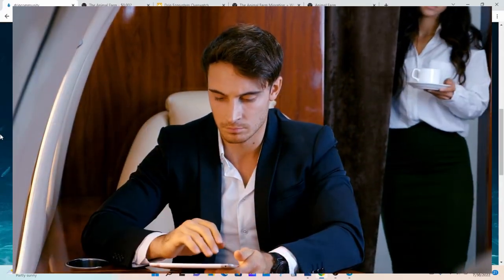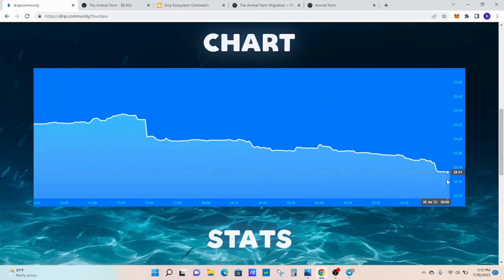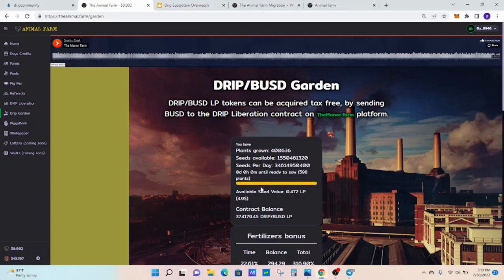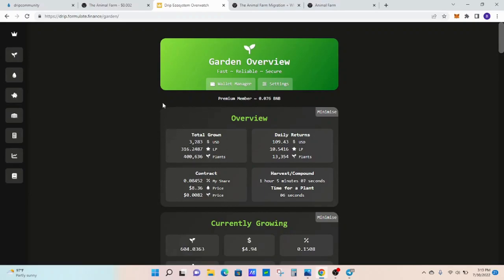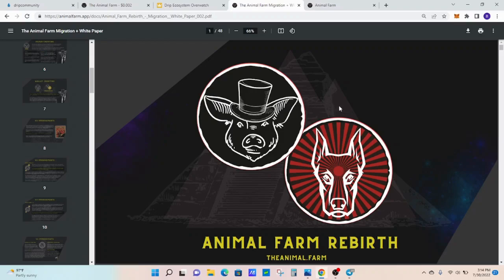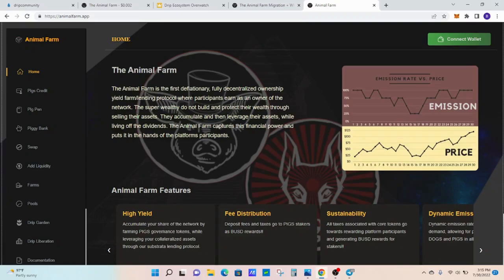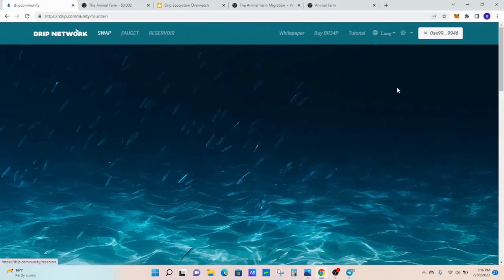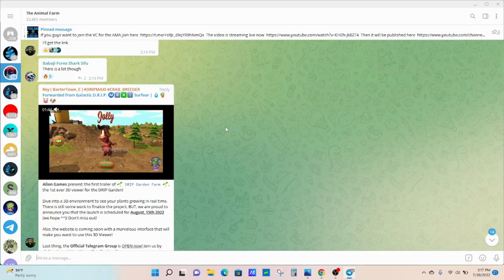BULLISH UPDATES ON THE DRIP NETWORK | ANIMAL FARM LAUNCH UPDATE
In this video, I discuss the drip network and some bullish updates for Forex Sharks AMA. The drip network is positioned to have a lot of updates coming in the near future. Add this with the animal farm launch and you could see how the drip network will take over the defi space.